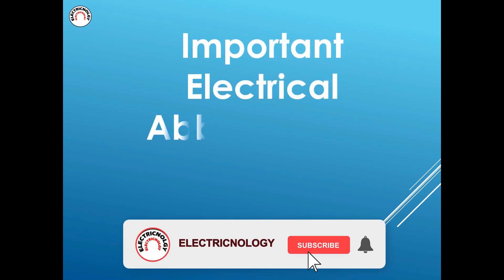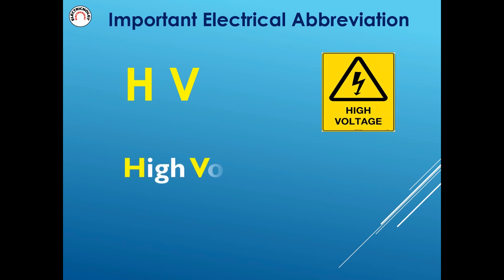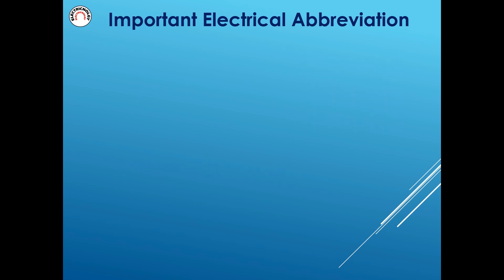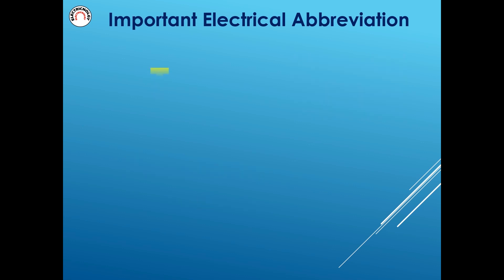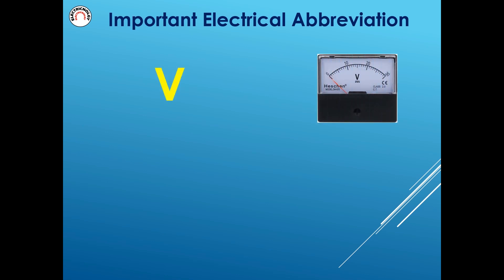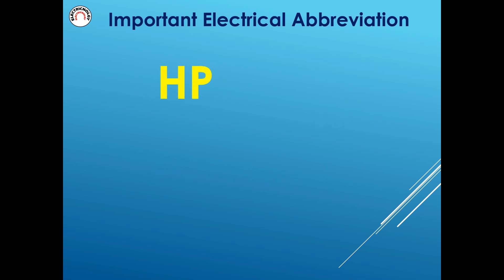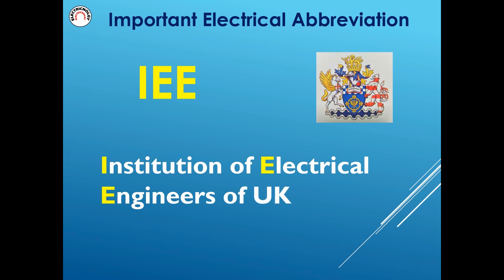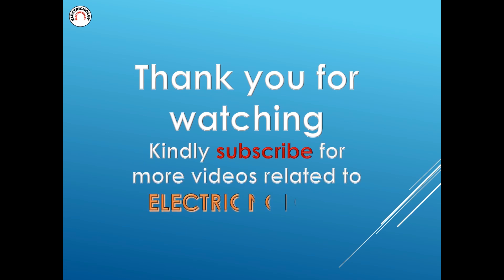Abbreviation of electrical- Important Electrical abbreviation full forms-Electrical abbreviation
Important Electrical abbreviation full forms